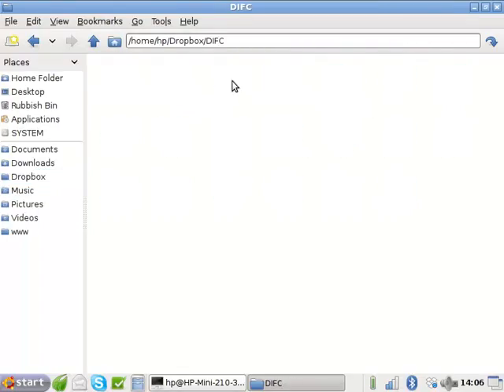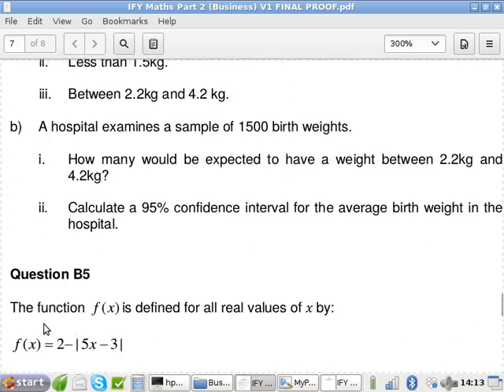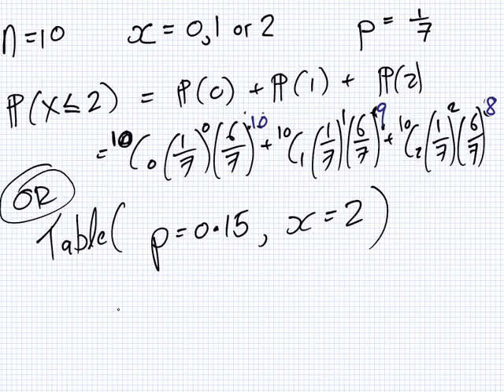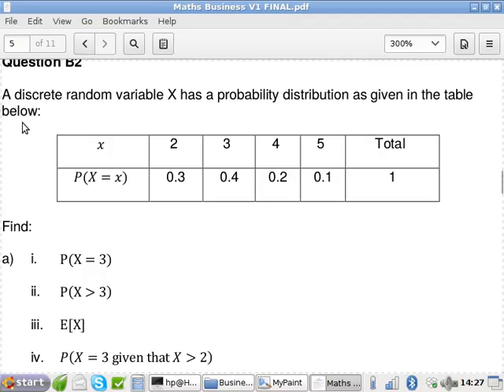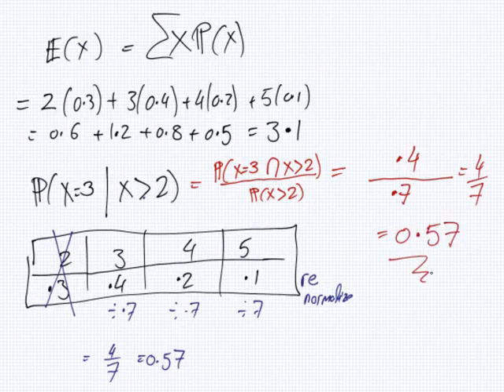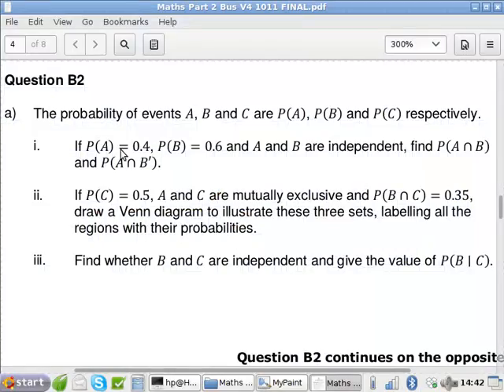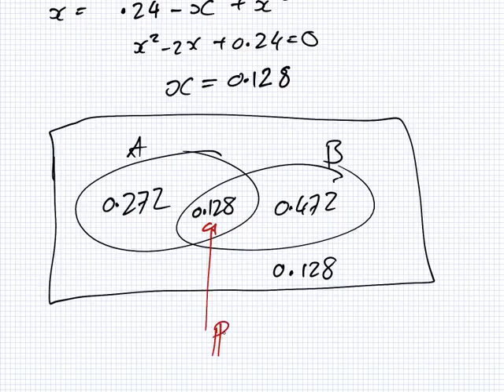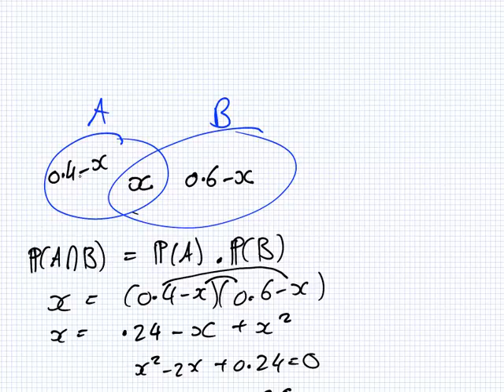Maths for Business | Revision | Part 11 | NCUK